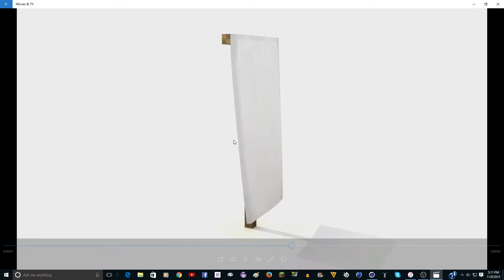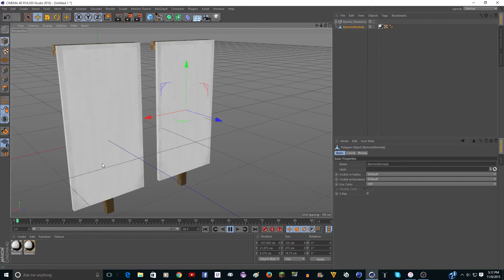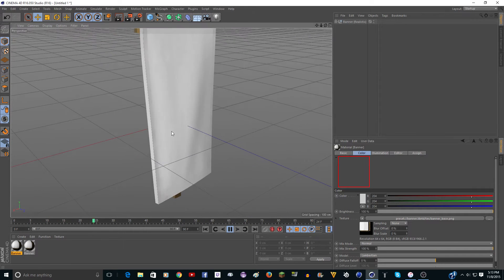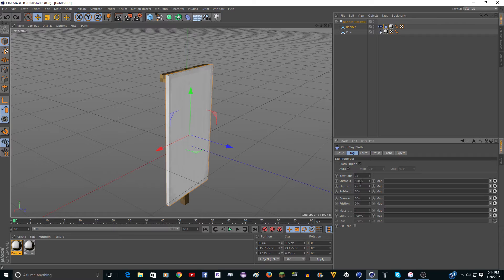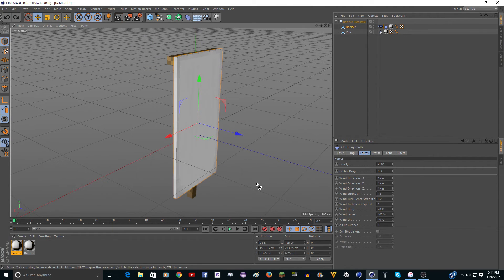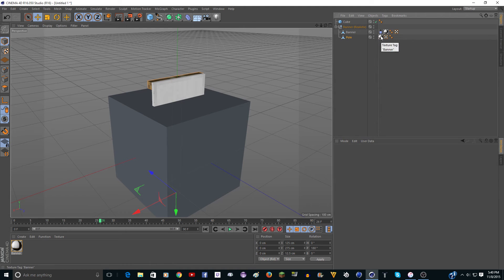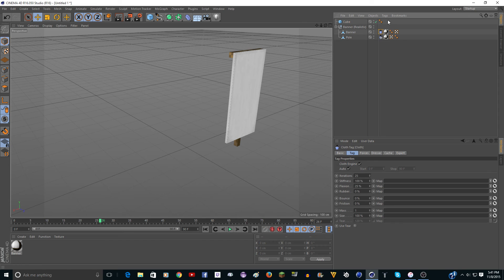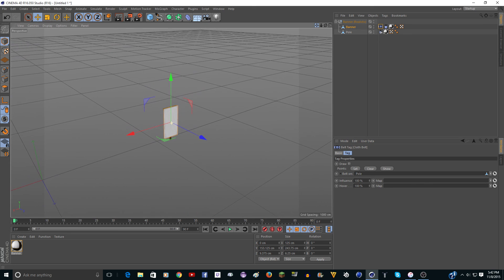Cinema 4D Minecraft Banner Rig Free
Today I have made a realistic banner rig for free! if you don't like the realistic part then I also made a regular banner. NOTE: PLEASE WATCH THE END OF THE VIDEO TO FIND OUT HOW TO MOVE THE RIG! IF YOU MOVE IT IT WILL MESS UP!